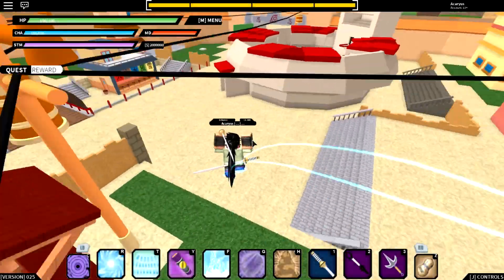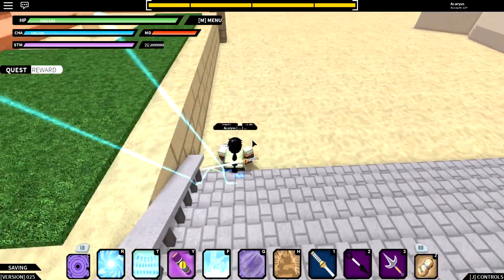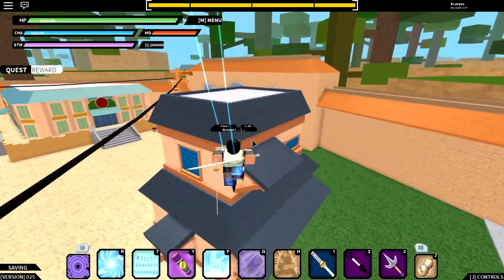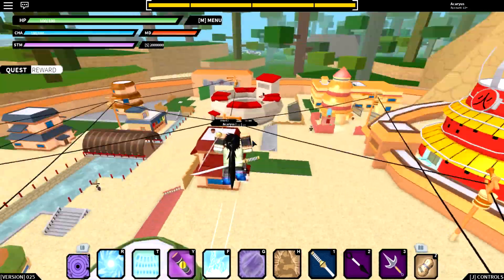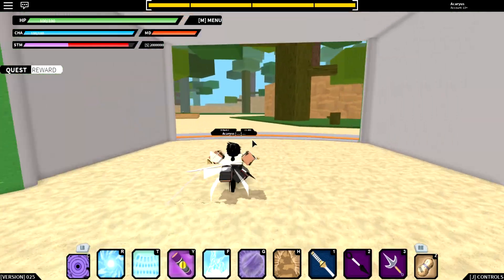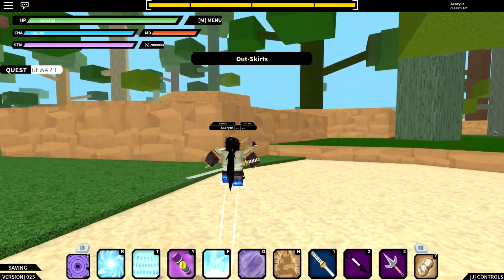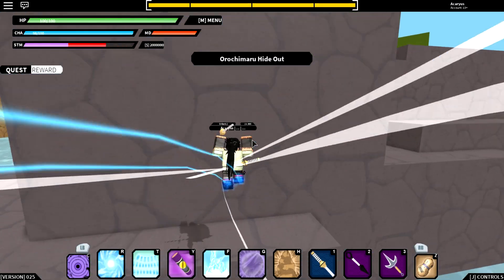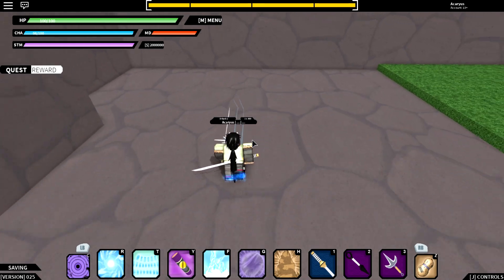How To Unlock OROCHIMARU TRIPLE RASHOMON SUMMONING! (Orochimaru Hideout) | Naruto RPG: Beyond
SO THIS IS HOW YOU UNLOCK THE TRIPLE RASHOMON IN NARUTO RPG: BEYOND! IT'S GLITCHED FOR NOW THOUGH